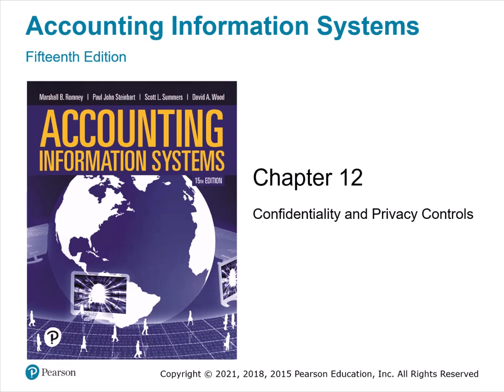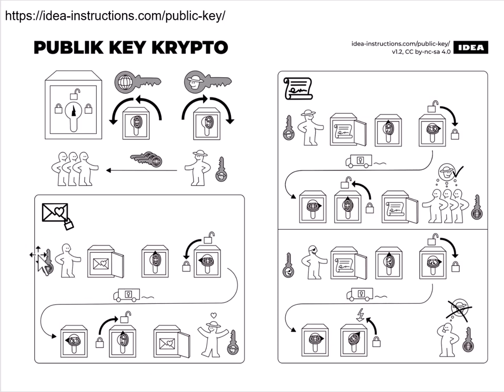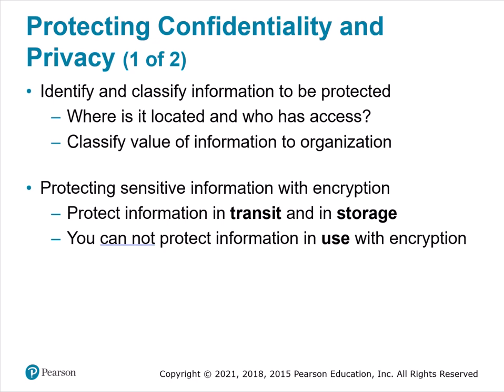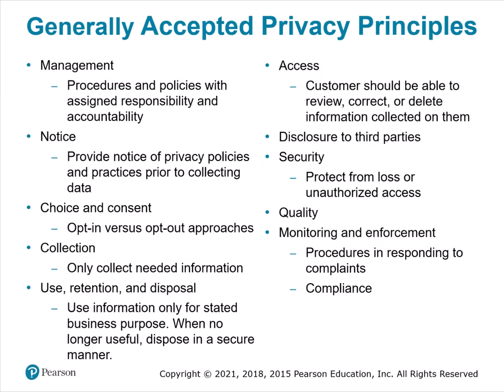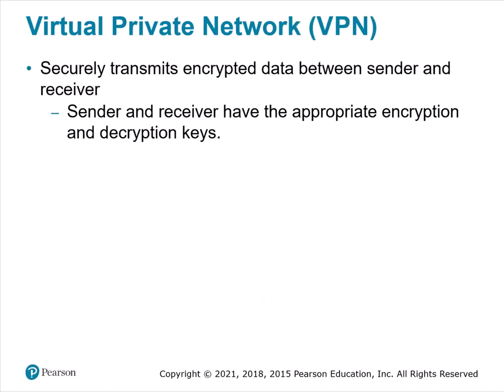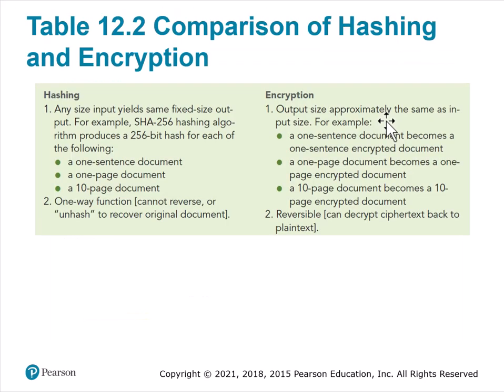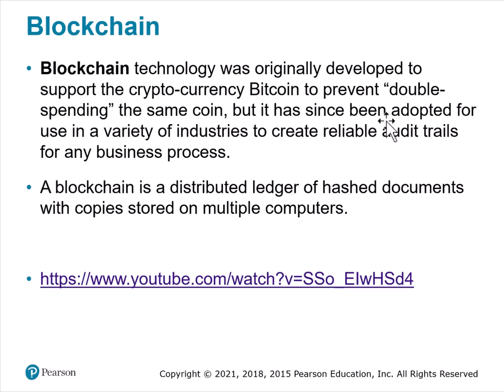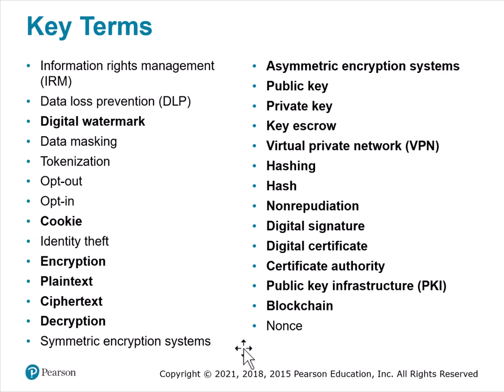ACCT 321: c12 Encryption